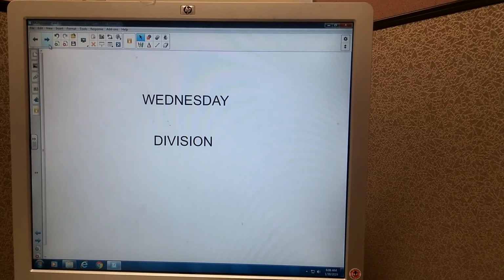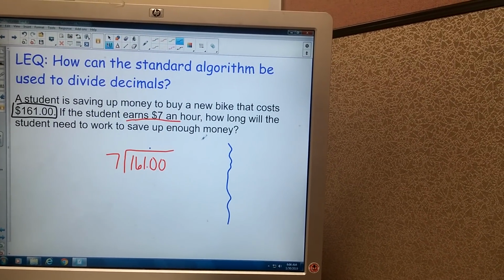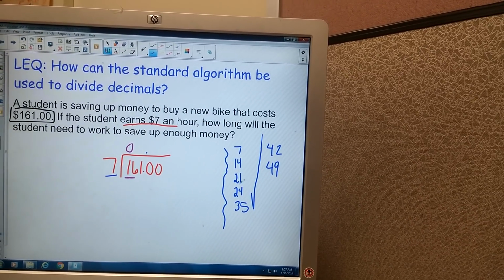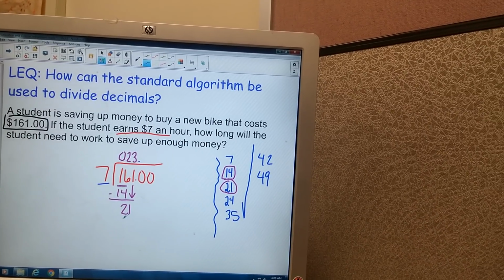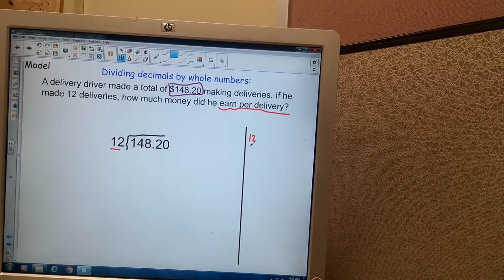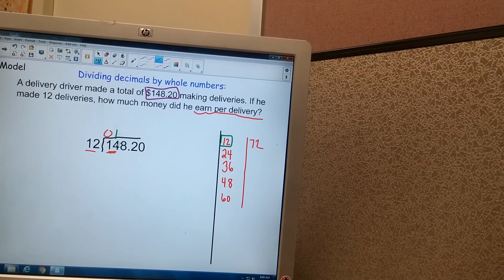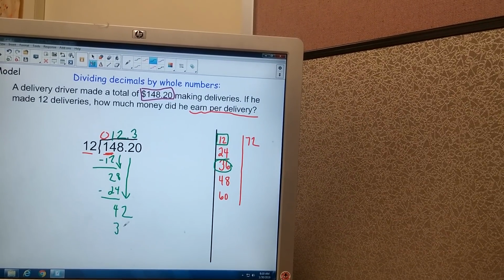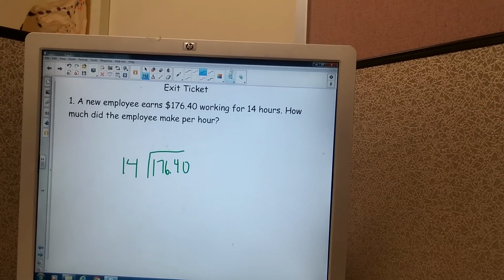Division 1 of 2